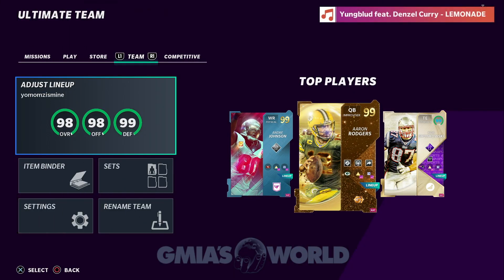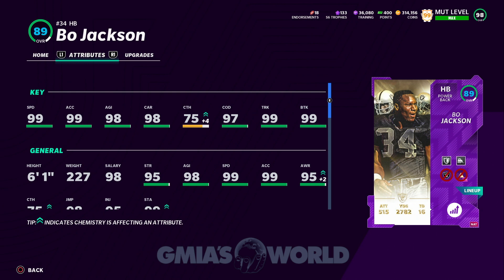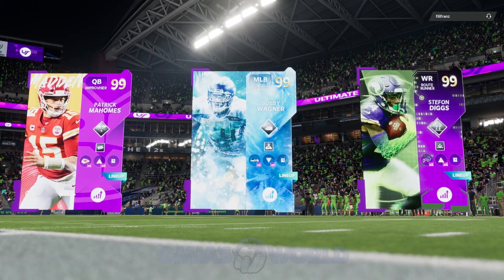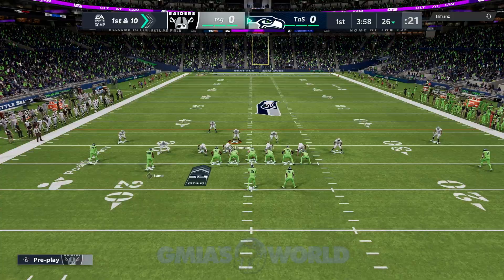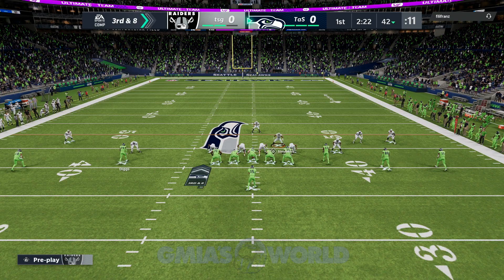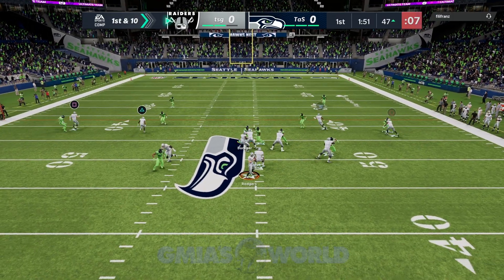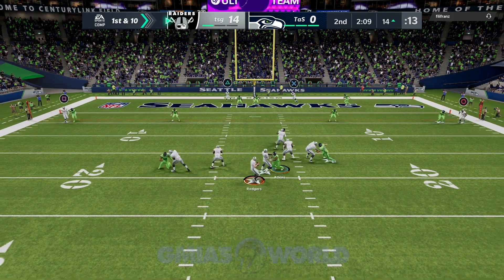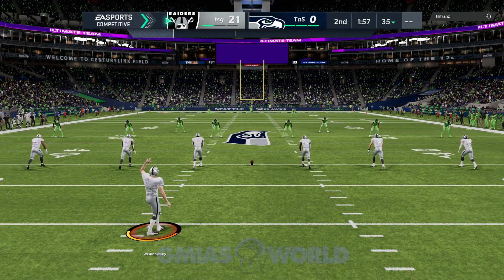ISAIAH SIMMONS IS A MUST HAVE ON NEXT GEN MADDEN 21! Madden 21 PS5 Gameplay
Isaiah Simmons goes crazy on next gen! Also we take a look a Bo Jackson with new abilities!

Official Madden 21 PS5 Ultimate Team
Official Madden 21 PS5 Ultimate Team Gameplay
Official Madden 21 PS5 Ultimate Team Tips & Tricks